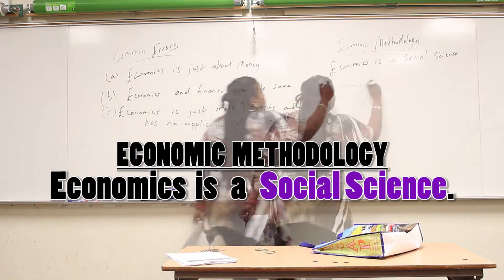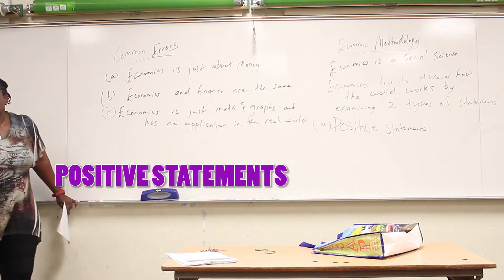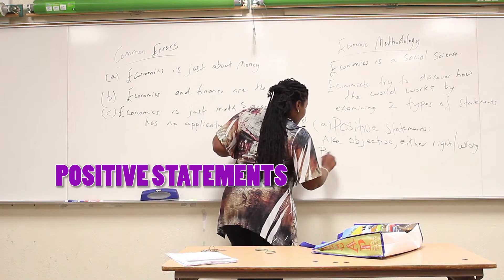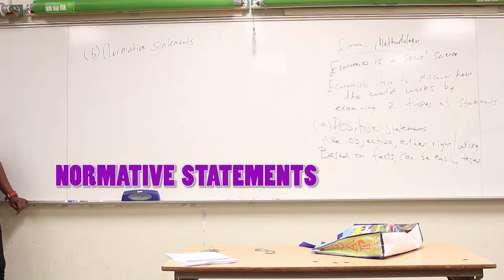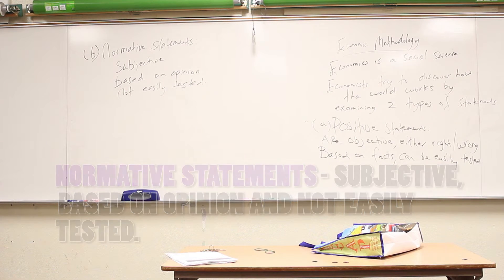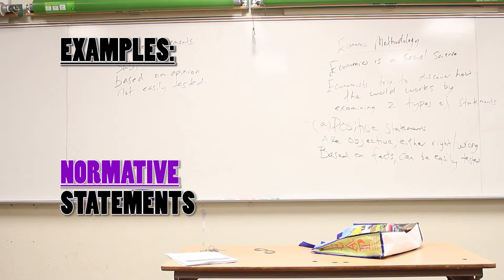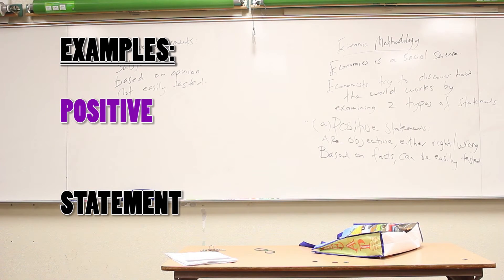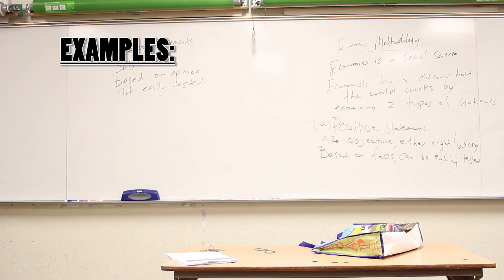ECONOMIC METHODOLOGY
Filmed and edited by Ryan Reed. Instructed by Kaycea Cambell.